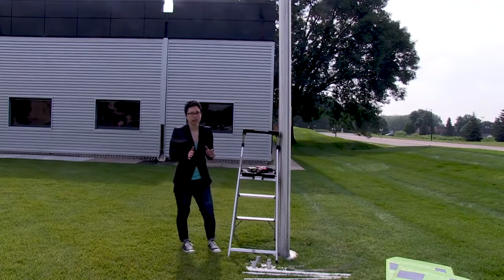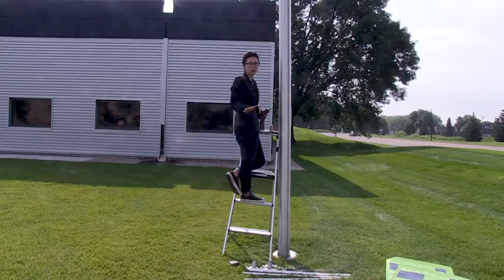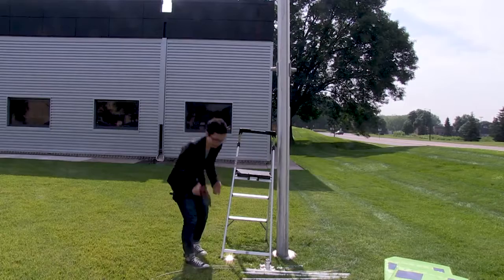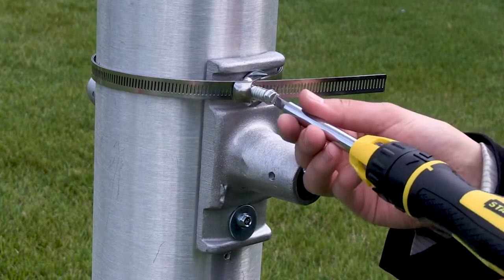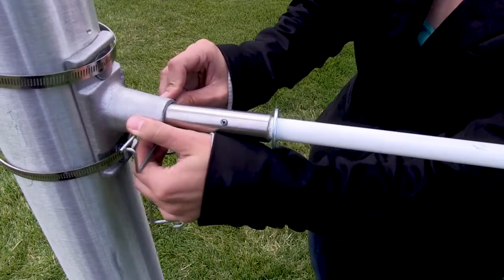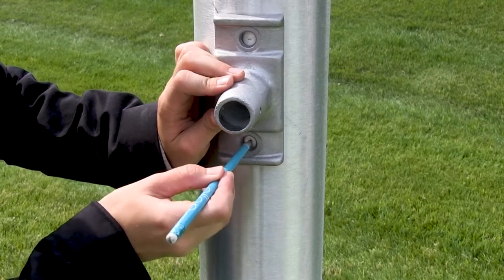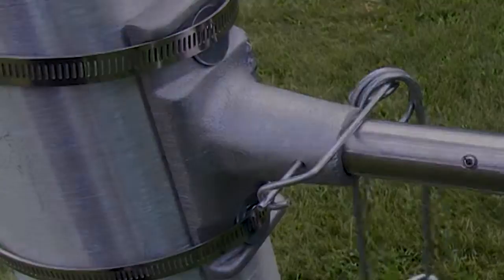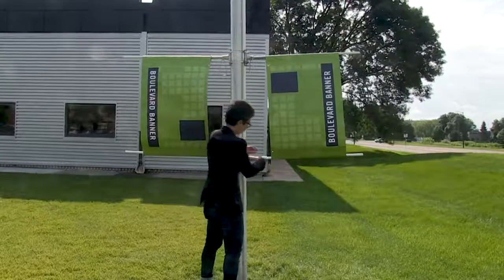Boulevard Premium Street Pole Banners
The Boulevard Premium Banners come with the necessary mounting brackets for mounting to most sizes of street poles. You can choose from several different banner heights. Choose the single-span for one banner or the double-span for two banners. High quality 18 oz. opaque scrim vinyl banners are double sided and utilize strong top and bottom pole pockets to withstand the elements. The long-lasting stainless steel and aluminum brackets have fiberglass arms that have a 1° incline to keep the banner from sliding off. Kit includes 40" stainless steel bands to hold each bracket in place.